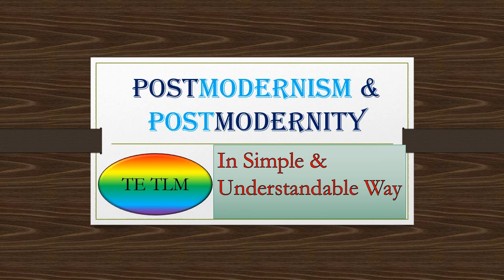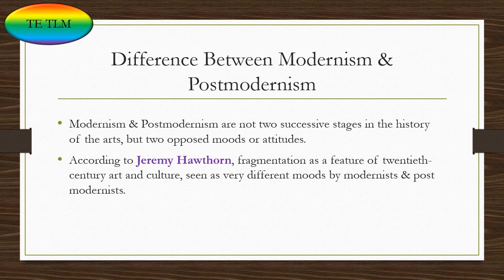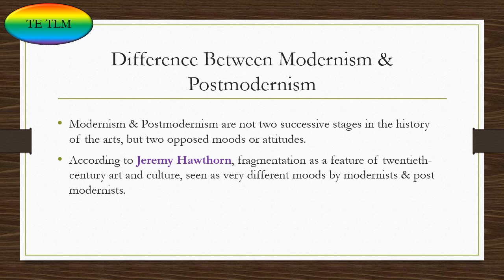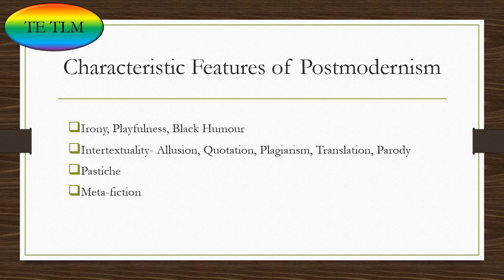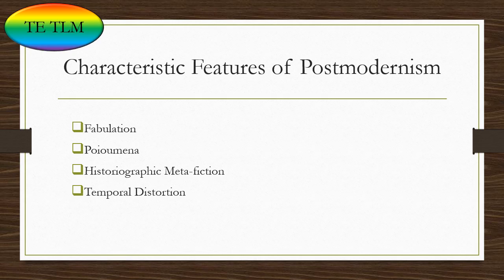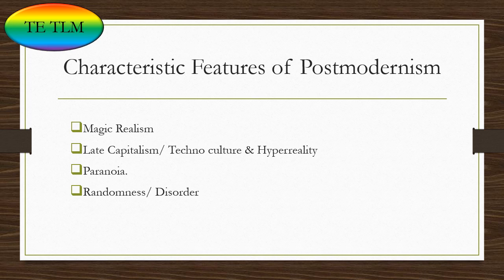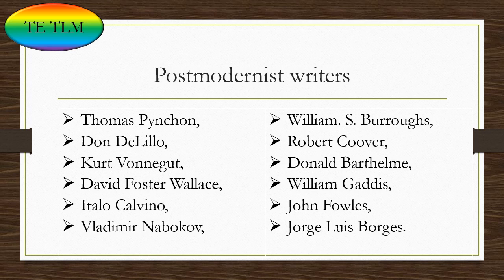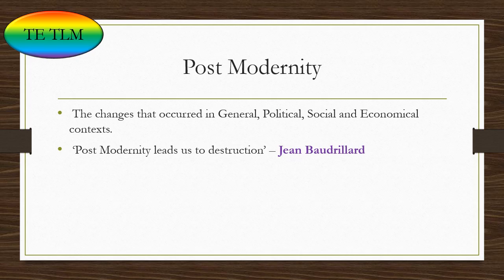Postmodernism| Definition Characteristics of Postmodernism Postmodernity Modernism in English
postmodernism meaning, postmodernism characteristics in literature, postmodernism books
what is postmodernism in literature, postmodernism society, postmodernism or the cultural logic of late capitalism, postmodernist writers, postmodernist theorists, features of postmodernism